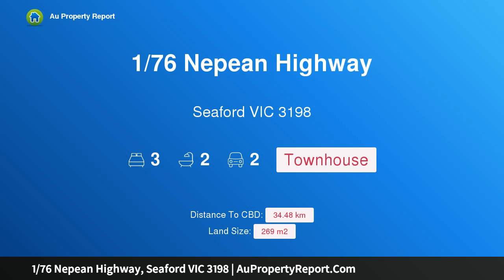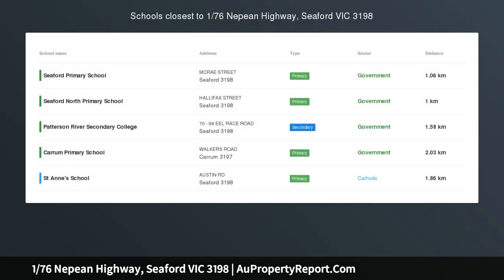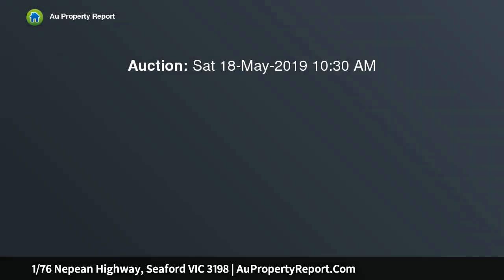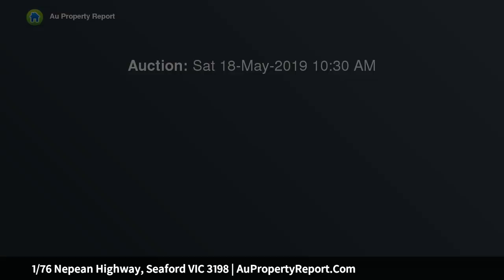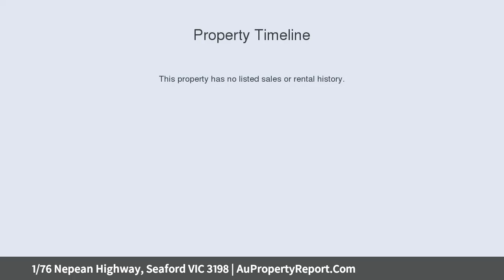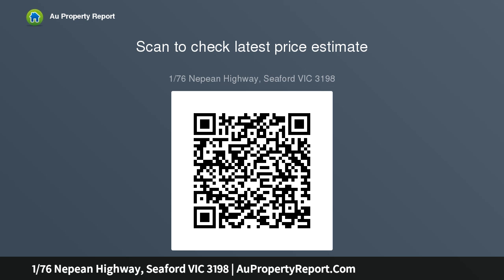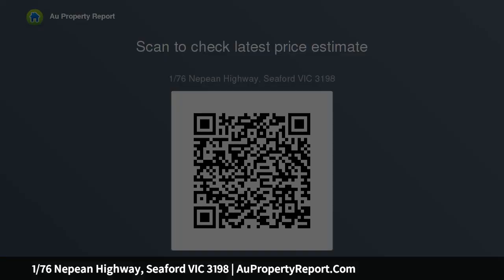1/76 Nepean Highway, Seaford VIC 3198 | AuPropertyReport.Com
1/76 Nepean Highway, Seaford VIC 3198
Property Type: townhouse
Bedrooms: 3
Bathrooms: 3
Car Space: 2
Mediterranean Masterpiece